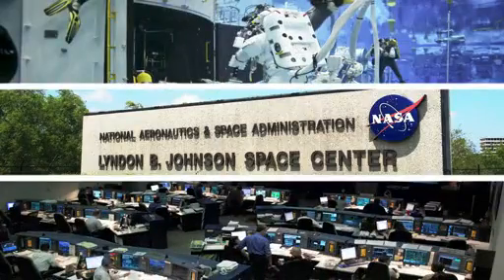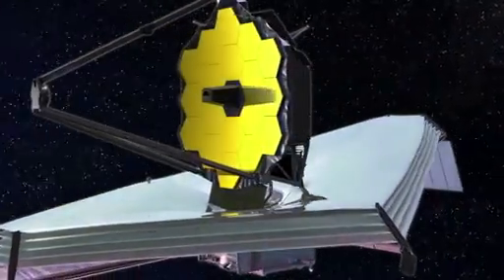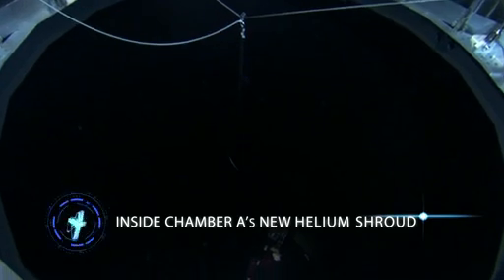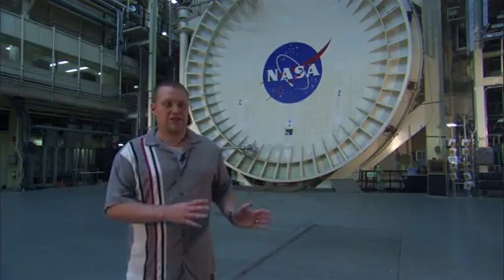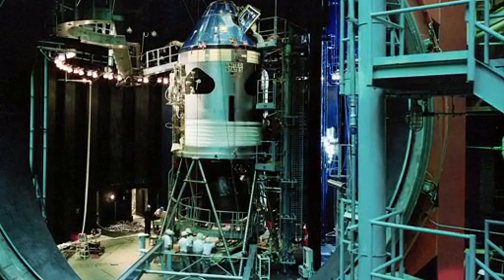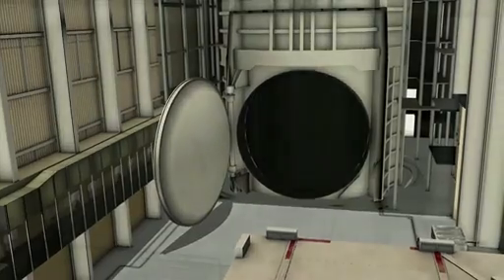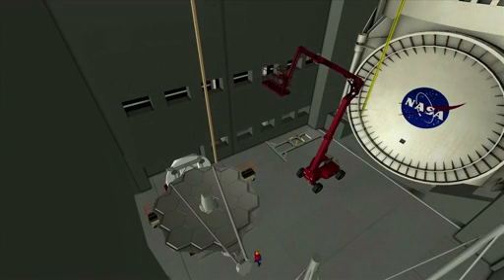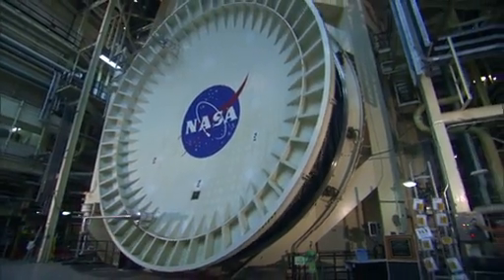Chamber A Upgrades to Test The Webb Telescope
The largest thermal vacuum chamber in the world gets a major upgrade to test the largest space telescope ever built, the Webb Telescope.

Credit: NASA